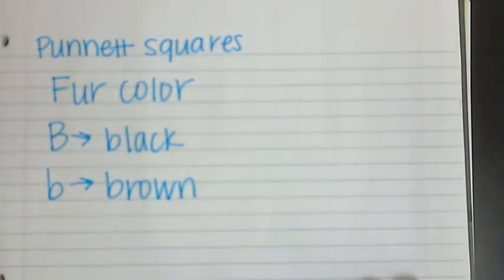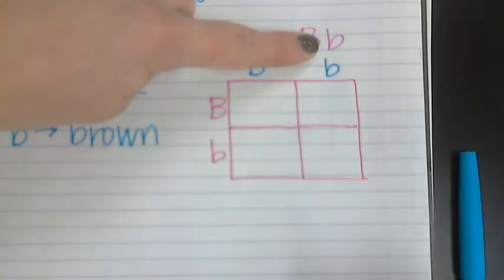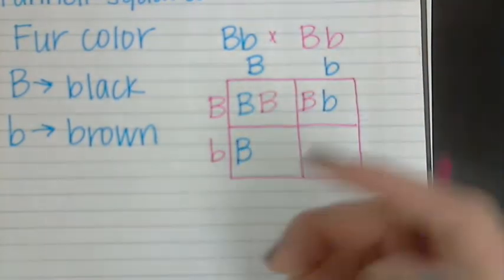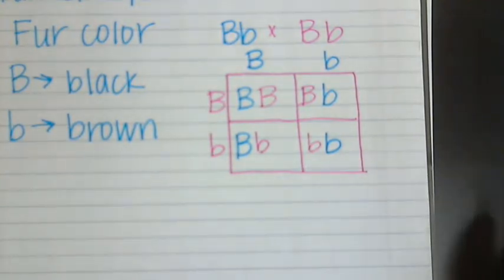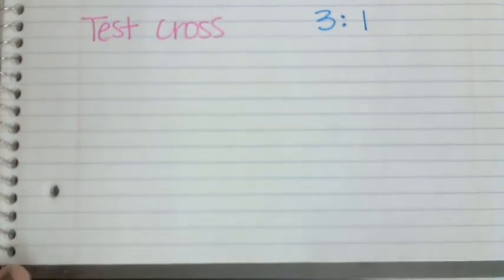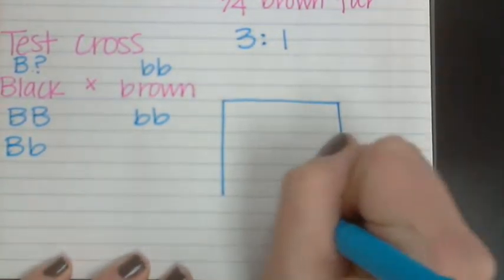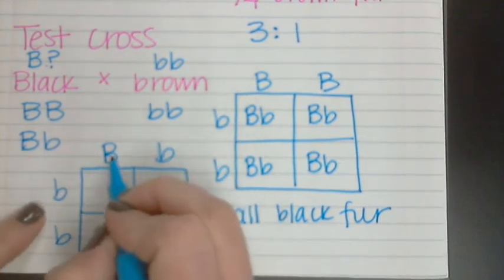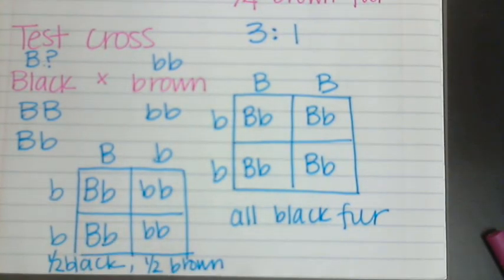Punnett Squares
This video is a quick tutorial from Ms. Lafin about how to complete a Punnett Square